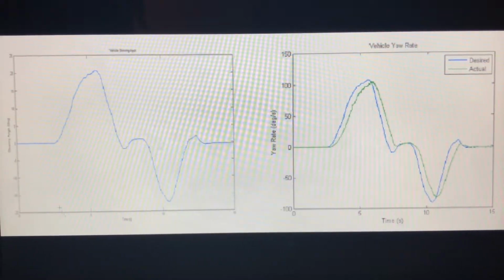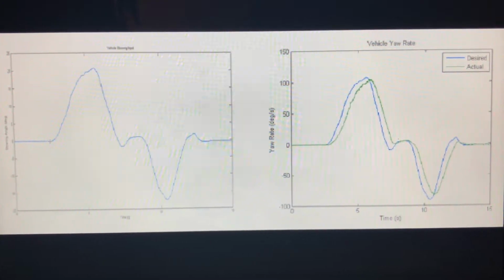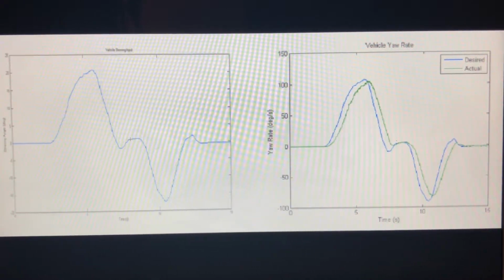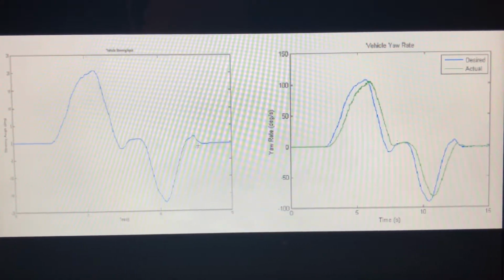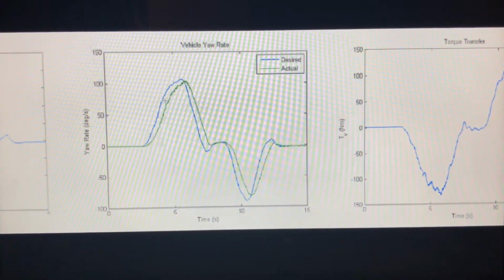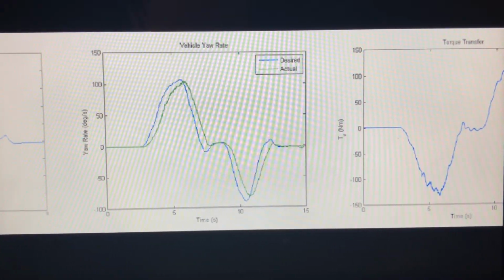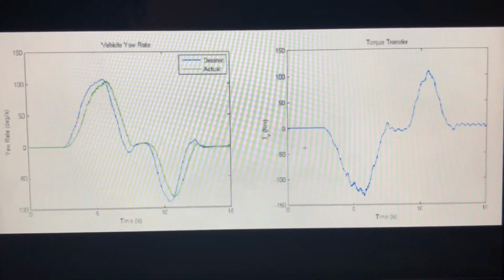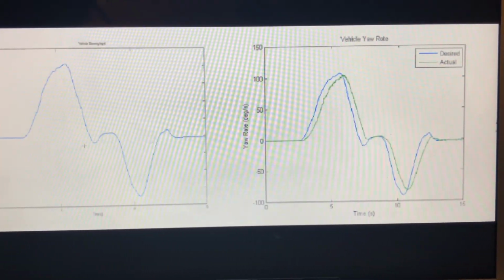Torque Vectoring test Results